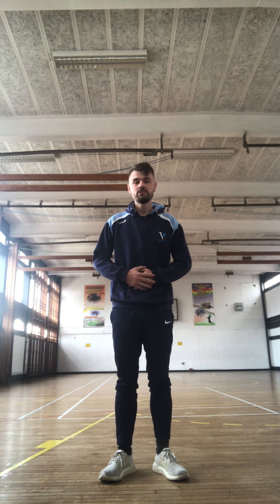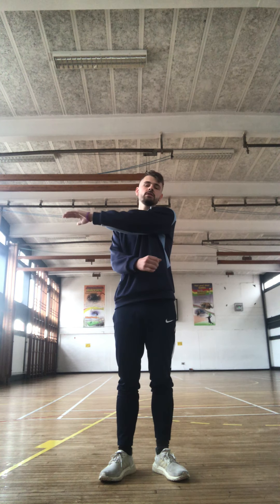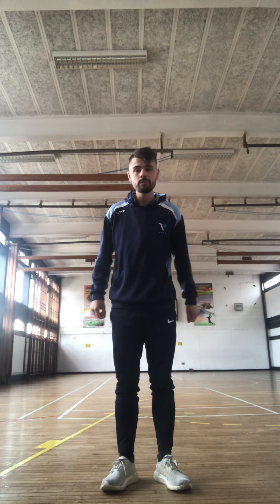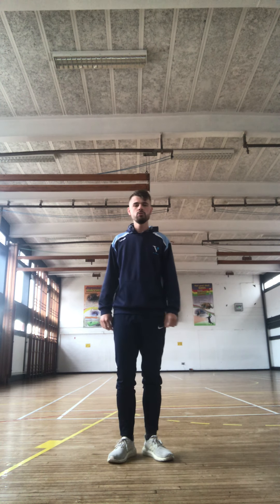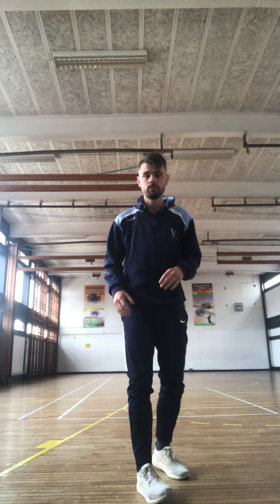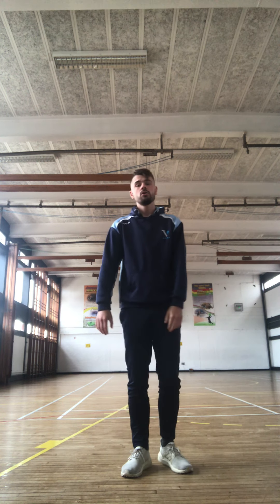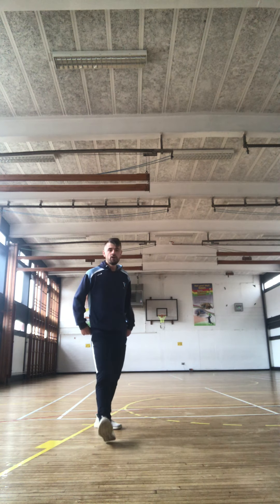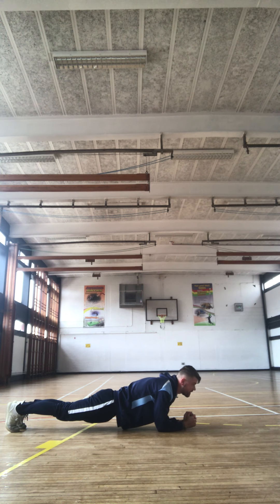Year 5/6 Sports video, week beginning 28th Sept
Plank hold to beat, is 1min 15 seconds. Good luck have fun :)